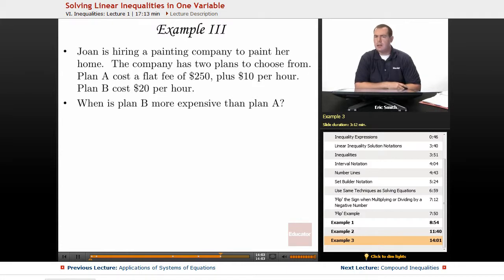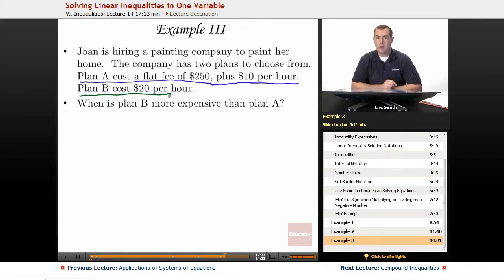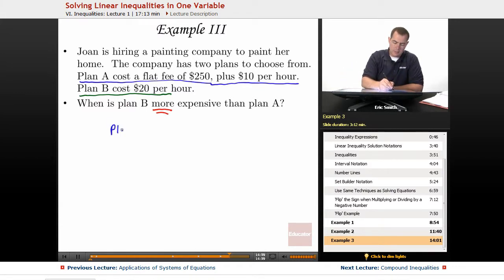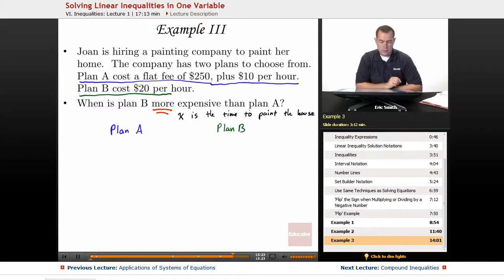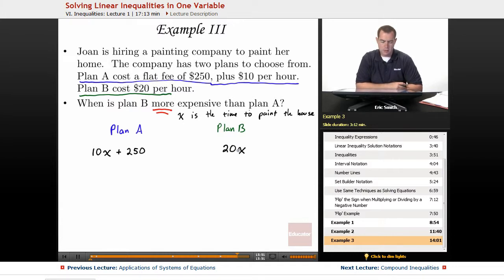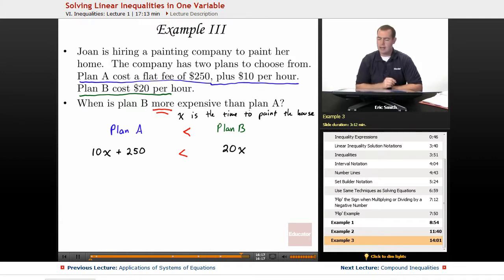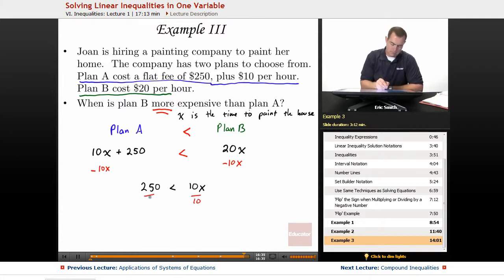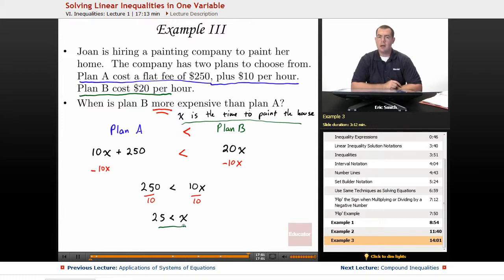"Solving Linear Inequalities in One Variable" | Algebra 1 with Educator.com